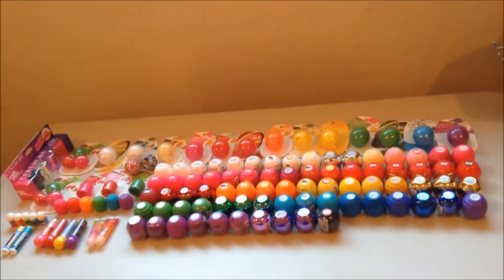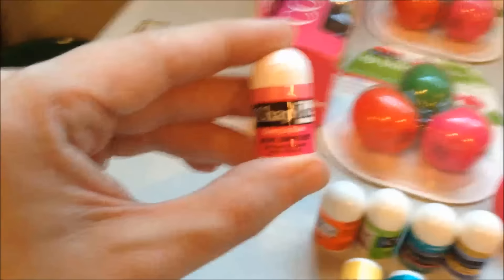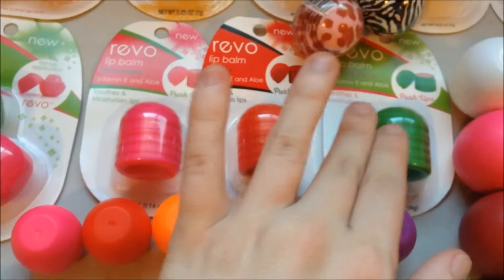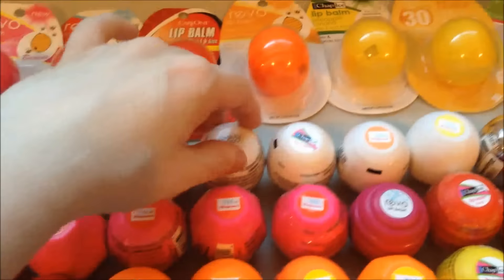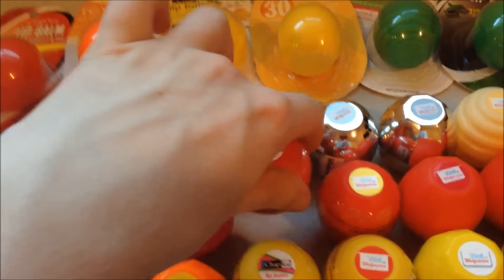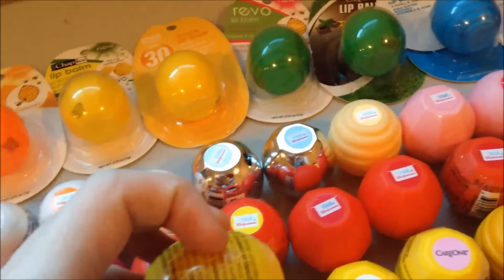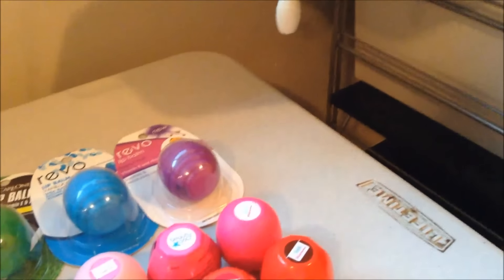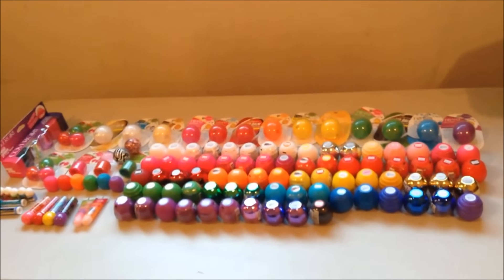Jenn's Updated REVO Collection! (6/24/16)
It's been quite a while since I made one of these, and my collection has definitely grown since the last time I filmed one of these! There's also a handful more not shown on camera, but this is the vast majority of my current collection. Enjoy! :) (Note: NO, I am not willing to trade or sell; please don't waste your breath asking.)